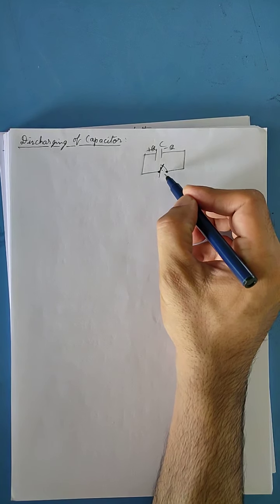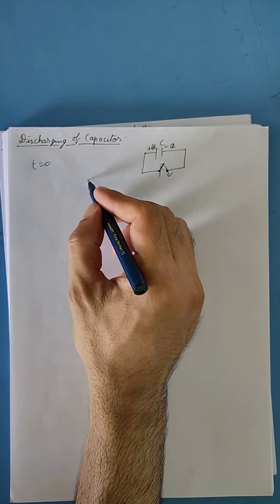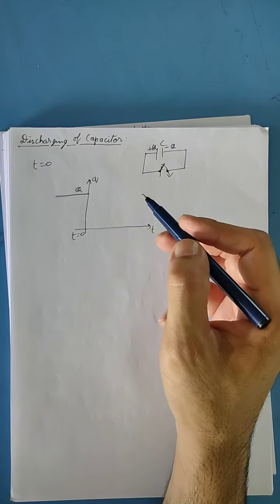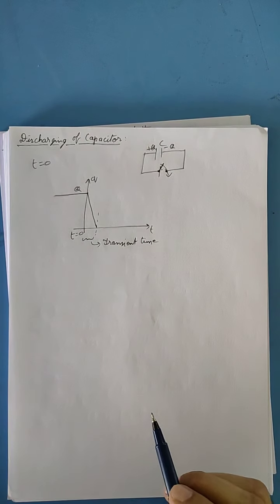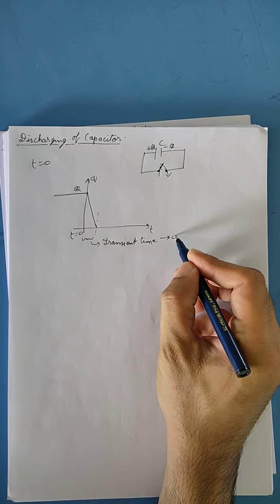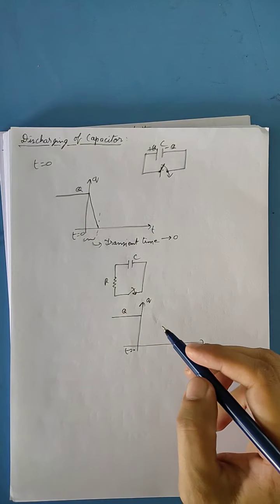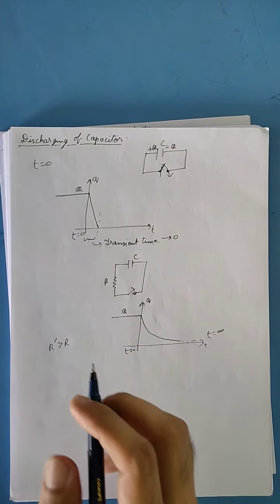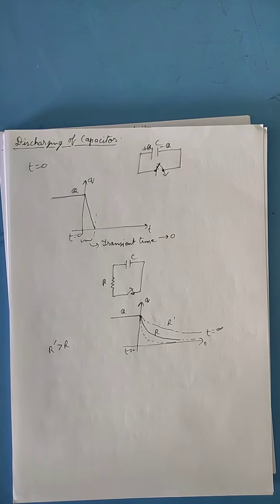Discharging of Capacitor